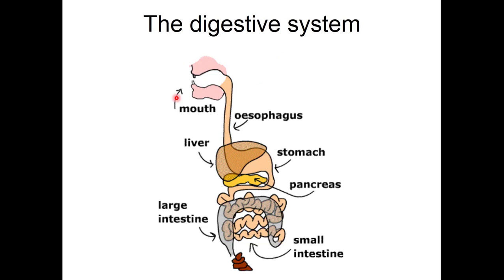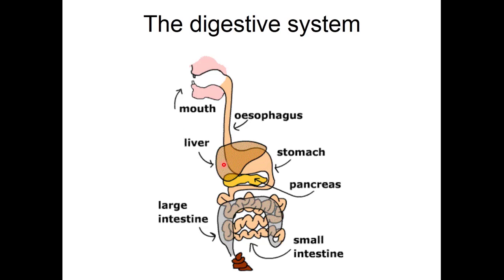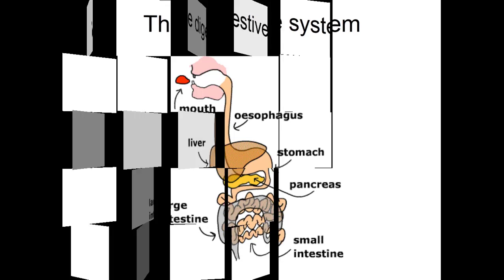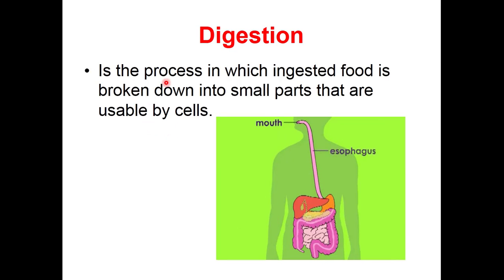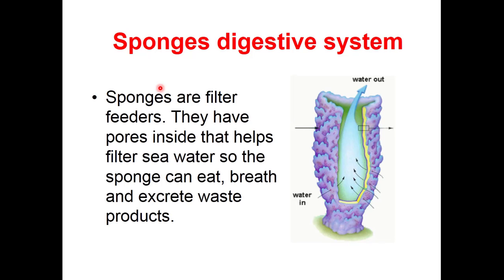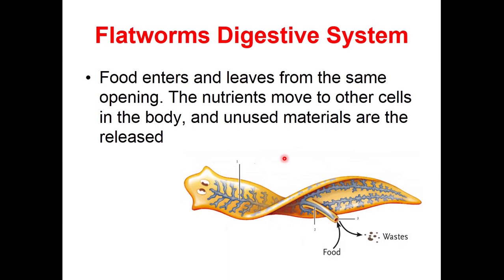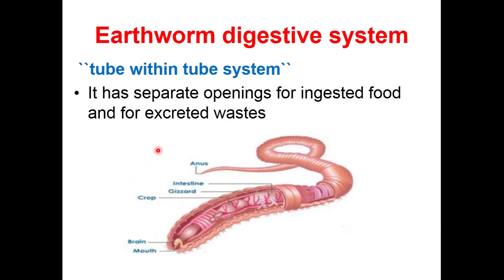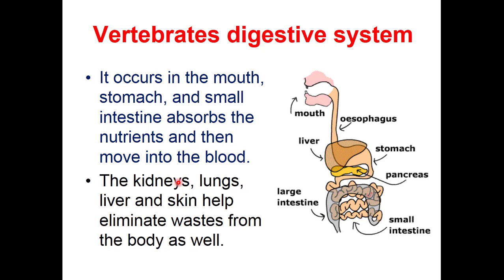Digestive system of invertebrates and vertebrates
the digestive system of sponge, flatworm, earthworm and human